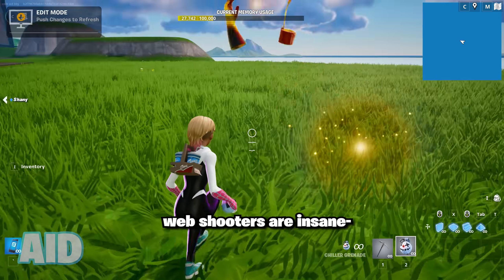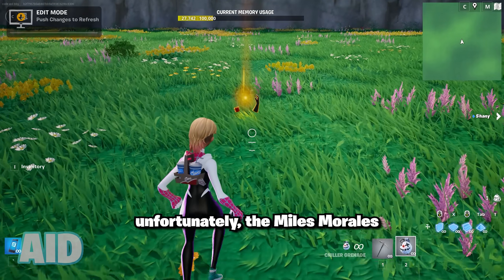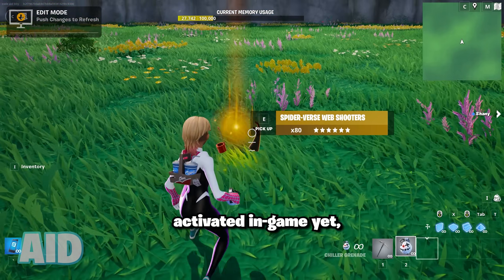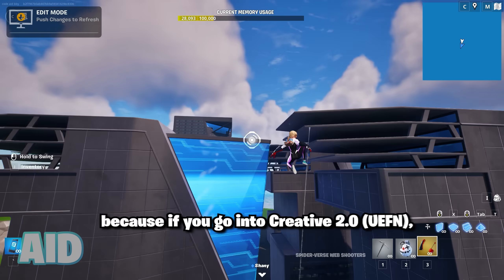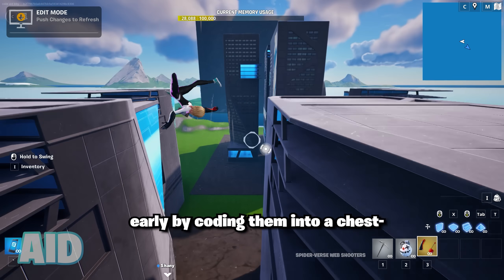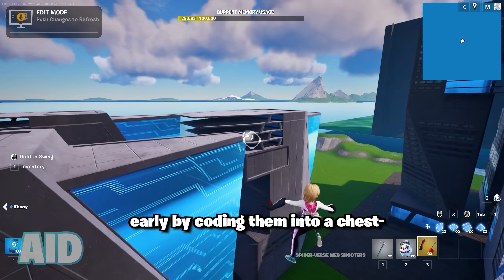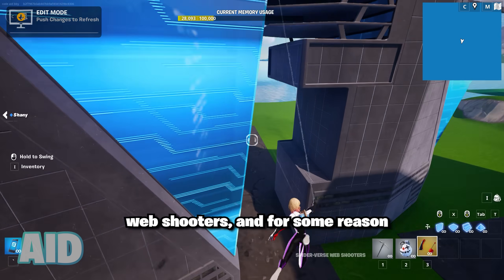spiderverse web shooters are INSANE!!!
In Fortnite Chapter 4 Season 2's mini update, we have an entire Star Wars themed update, revolving around a brand new miniature battle pass, featuring 22 rewards! These range from Anakin Skywalker to Darth Maul, and on top of that, Fortnite's iconic lightsabers have returned, this time paired with force mythic abilities! Additionally, it's now confirmed Fortnite is receiving an overhaul to the arena system, specifically now integrating ranks up to the Unreal status- and, subsequently, Fortnite X Spider-Man Into The SpiderVerse is now almost here, alongside a new mythic web shooter!! 🕸️🕷️😱